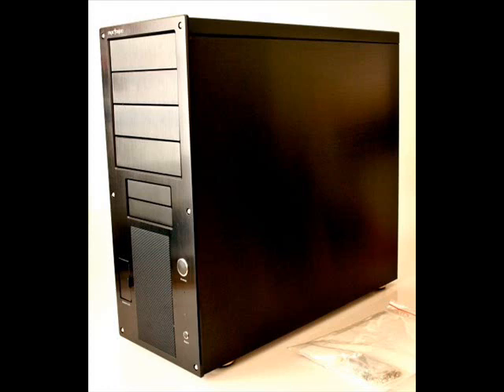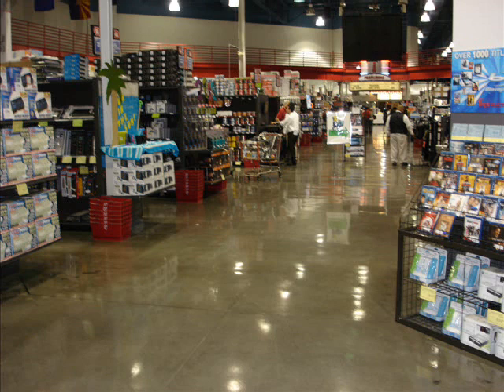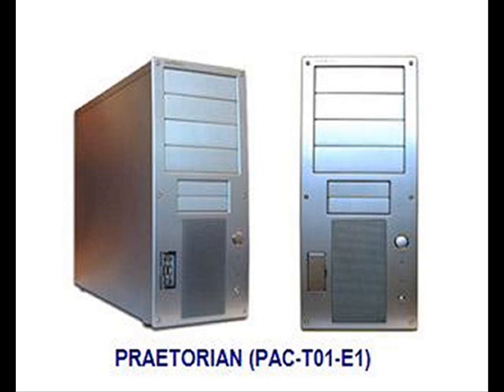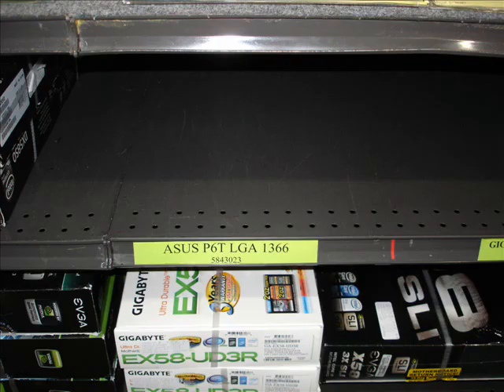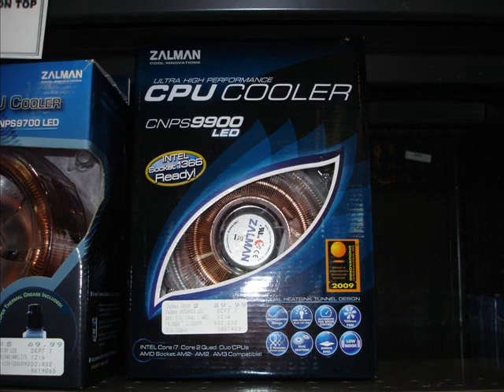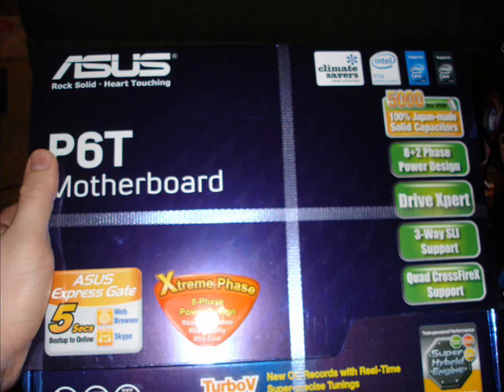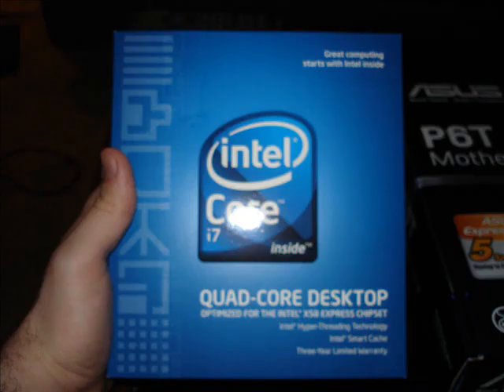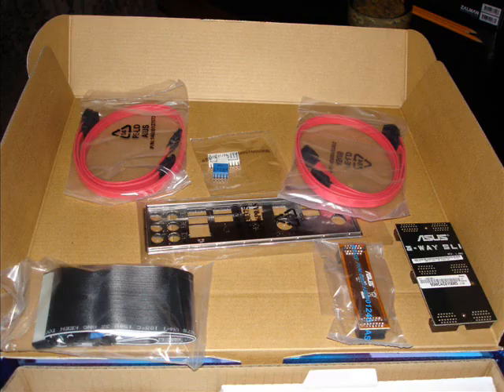Building a new PC commentary part 1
Not exactly a comprehensive how to guide but hopefully entertaining.